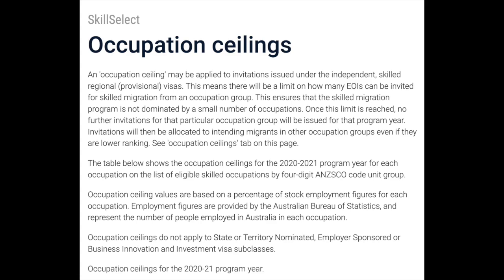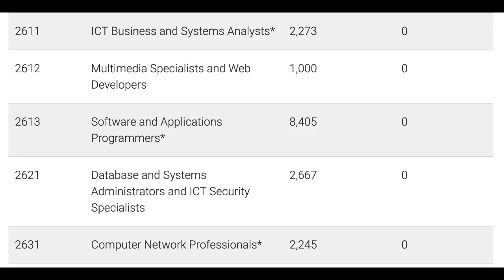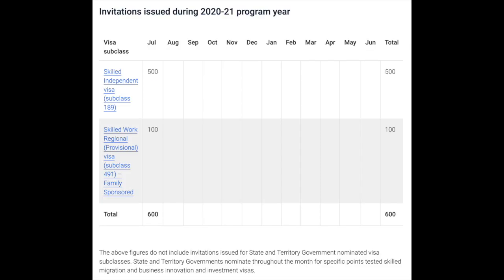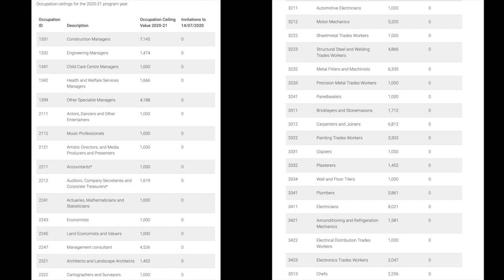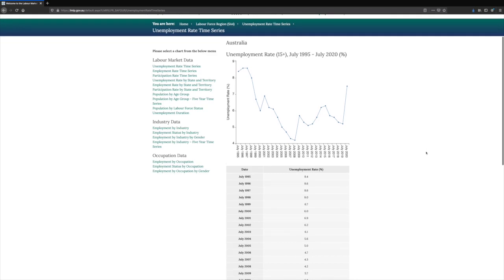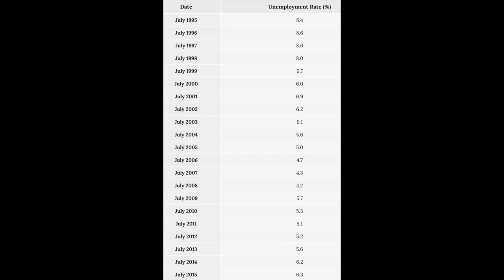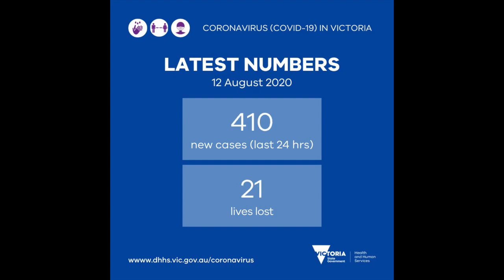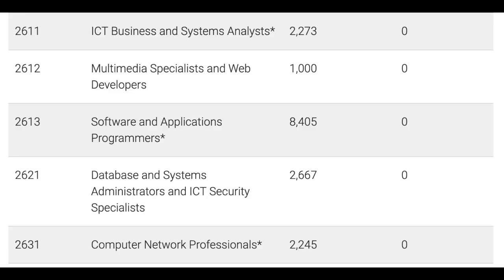Occupation Ceilings(2020-21) Part1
This talk by RMA Sujith Billa is on how to interpret Occupation Ceilings value concerning Australian Immigration. It is also on why it is very important to pay attention to the unemployment rate in Australia during these unprecedented times and have realistic expectations in getting a 189 visa invitation.

This video by RMA Sujith Billa is called Occupation Ceilings(2020-21) Part 1. Other parts can be found@

Video by Sujith Billa [Registered Migration Agent - MARN:1791275)],

If you are an ICT professional and looking for advise on 189 Skilled Independent visa Points-tested stream, Subclass 190 Skilled Nominated visa and subclass 491 Skilled Work Regional (Provisional) visa, please visit my to schedule a phone or a video consultation session.